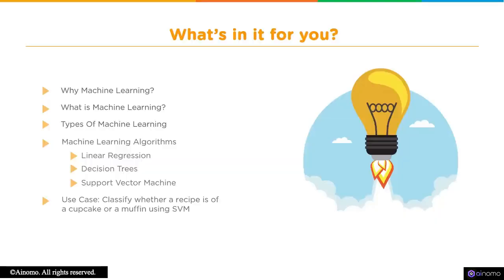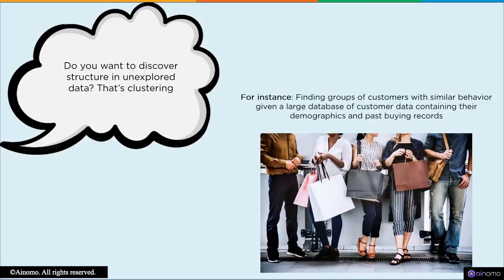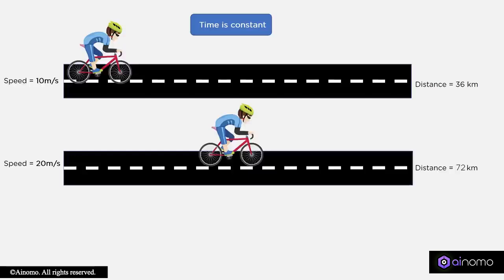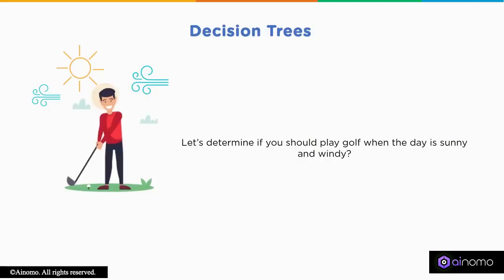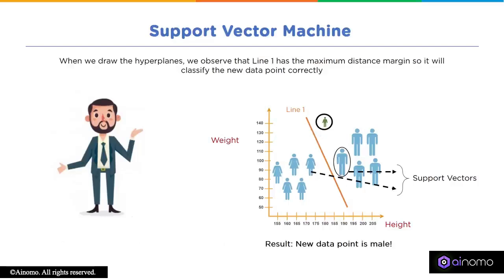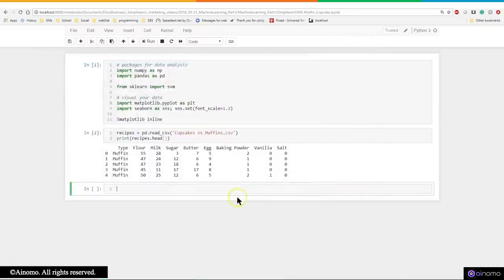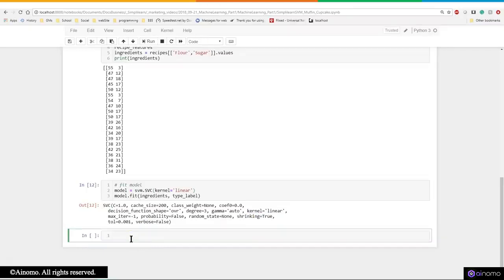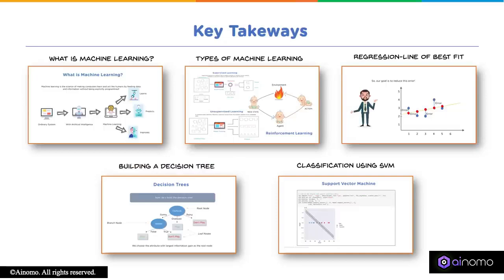Ainomo: Machine Learning Tutorial Part 1 | Getting Started with Machine Learning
Kickstart your journey into the world of machine learning with Part 1 of Ainomo’s comprehensive Machine Learning Tutorial Series. This introductory video covers the basics of machine learning, key concepts, and the foundational skills needed to understand and work with this transformative technology. Perfect for beginners and those looking to refresh their knowledge, this tutorial sets the stage for more advanced topics in future videos.

What You'll Learn:

What is machine learning and why is it important?
An overview of the types of machine learning: supervised, unsupervised, and reinforcement learning.
Basic terminology and concepts in machine learning.
Tools and software commonly used in machine learning projects.
Explore More:

Discover how Ainomo is pioneering innovations in AI and machine learning

About Ainomo:
At Ainomo, we are dedicated to advancing artificial intelligence through education, research, and practical applications. Our goal is to empower individuals and organizations with the knowledge and tools necessary to harness the potential of AI to solve complex problems and enhance efficiency.

Machine Learning Tutorial Part 2: Exploring Data with Machine Learning
How to Prepare Data for Machine Learning